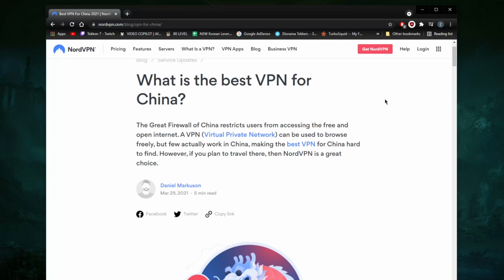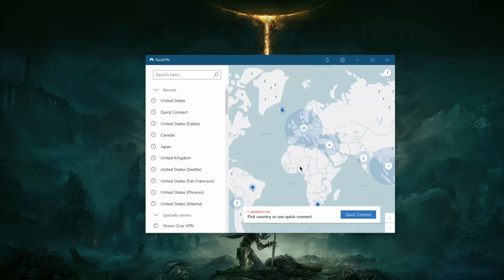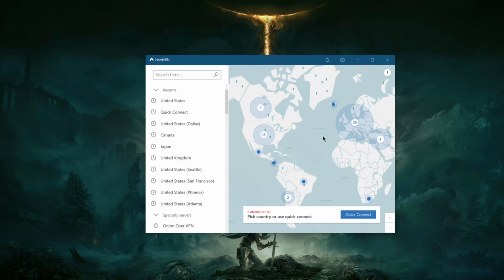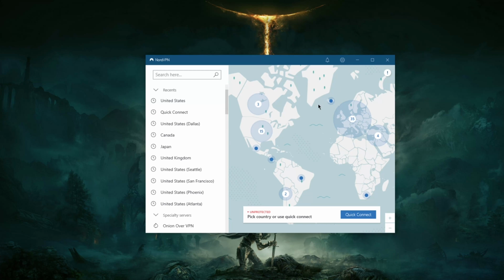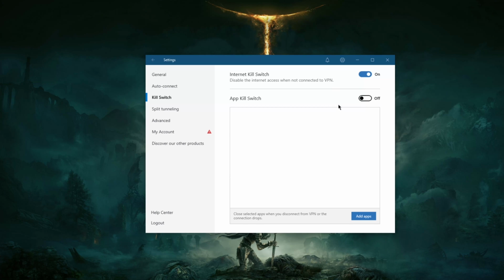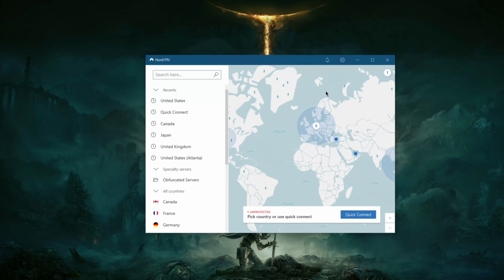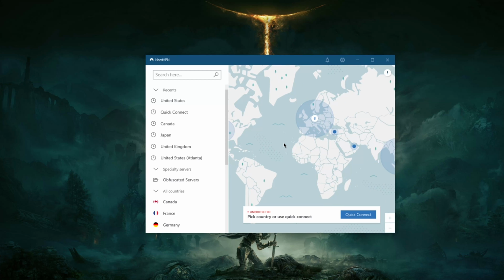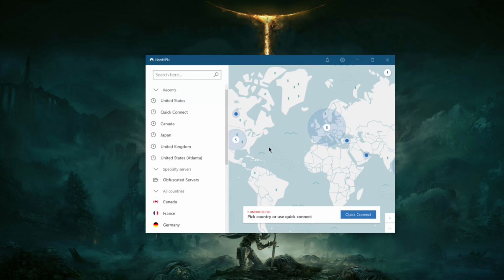NordVPN Works in China 🔥 But Only If You Do This First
Does NordVPN Work in China? You likely already know that the internet is heavily censored in China. The country’s so-called Great Firewall.
  💥EXCLUSIVE SPECIAL DISCOUNT + 30 Day Money Back Guarantee💥

👉 Does NordVPN Work in China? You likely already know that the internet is heavily censored in China. The country’s so-called Great Firewall prevents users from accessing a huge range of sites, apps and social media, but these content restrictions can be bypassed with a Virtual Private Network (VPN).

How's it going, everybody? Welcome back. And whether you're traveling to China, or you're living there, you probably know of something called the Great Firewall of China, which is a censorship firewall that prevents users from freely accessing the internet. So does Nord VPN unblock the or bypass the Great Firewall of China? Does it work in China? The answer is, yes. Now, generally, if you want to access any of the servers, while in China, you don't really need to use obfuscated servers. Now, there are times when that might not work. depending on what's going on with the servers or you know, if the Chinese government updated the firewall with the latest, you know, whatever anti VPN traffic software they've got going on, you're going to first of all, regularly, you can just use Nord links, and you'll be good to go, you know, you don't really need to mess with it very much. Turn this off. So, Nord links usually works. And you can pick whichever kind of server. Now if that doesn't work. One way you can kind of circumvent the Great Firewall of China is switching over to open VPN TCP, because obfuscated servers only work with TCP. Obviously, you want to keep your kill switch on in order to keep yourself safe from the you know, if your VPN ever drops, if the connection eight ever drops, the internet kill switch will kill your connection in order to prevent the government from prying on your, well, let's just say naked traffic without the VPN advanced, you're going to go to obfuscated servers turn that on, you'll notice that the number of servers dwindled down. That's because now you only have access with obfuscated servers on this is only showing you the servers that are obfuscated, these are servers that will help you bypass geo restrictions. So that's pretty much it really. Nor VPN does work in China. Now, if this doesn't work, you can contact their support. And what they'll actually do is that give you a version of Nord VPN that is specifically made for those living in heavily restrictive or censorship heavy countries. That way, yeah, don't worry about it. Nord support is super helpful. And they'll actually get you to eventually get you to use the internet, the way the internet was meant to be used, which is completely freely and yeah, that's really it. That's Nord VPN work in China. Absolutely. And that will be it for this video. If you're interested in Nord VPN, you can catch the discounts below. I'll be sure to update all the discounts and deals. So does Nord VPN work in China? Of course it does. And if you're interested in in Nord VPN, you'll find links to special deals and discounts in the description down below as well as a review in order to really just understand the ins and outs of the VPN and all the features. So that'll be it for this video. Have a wonderful day.

Hope you enjoyed my NordVPN Works in China - But Only If You Do This First  Video.